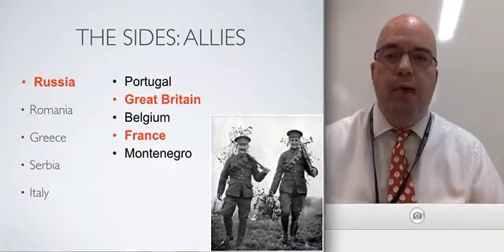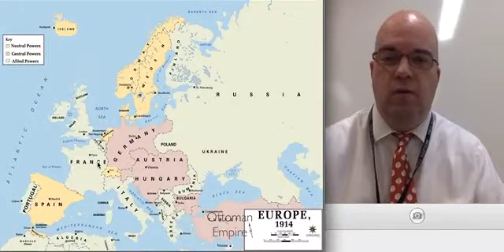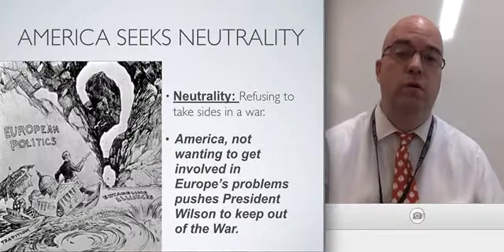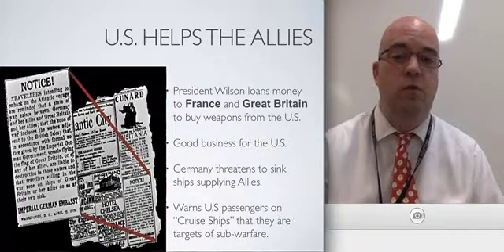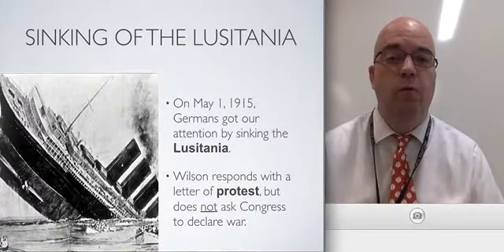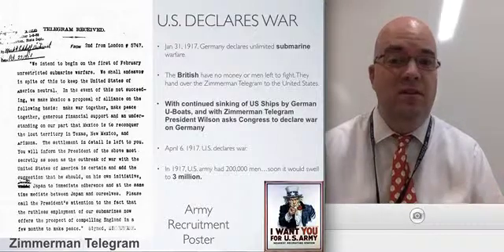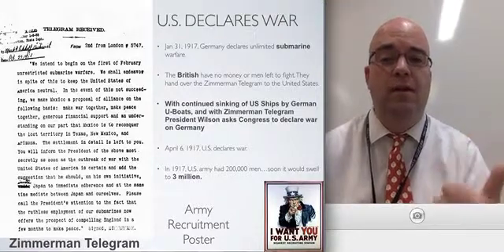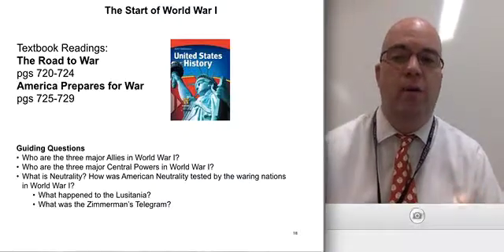America Prepares for War: World War I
Guiding Questions
Who are the three major Allies in World War I?
Who are the three major Central Powers in World War I?
What is Neutrality? How was American Neutrality tested by the waring nations in World War I?
What happened to the Lusitania?
What was the Zimmerman’s Telegram?